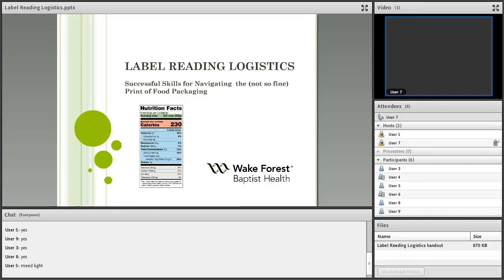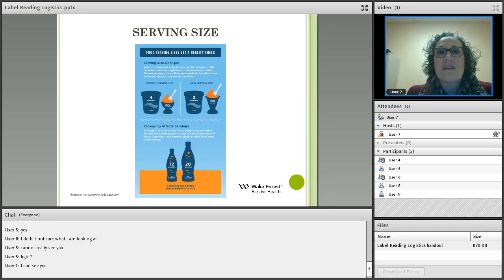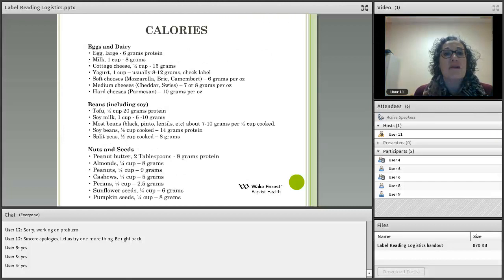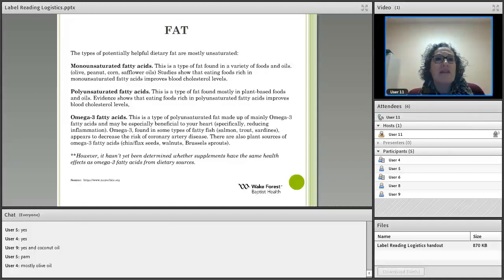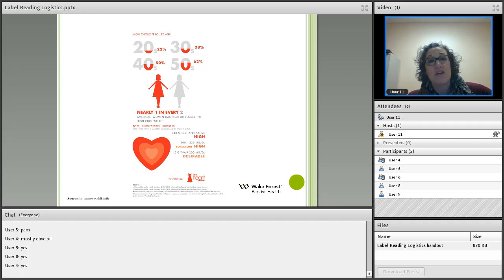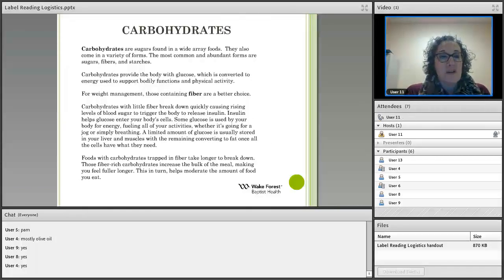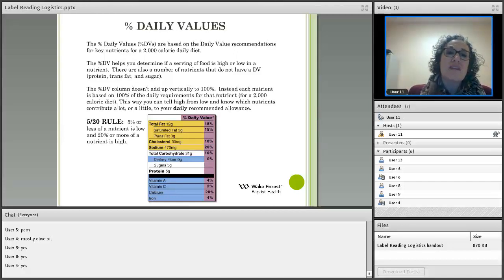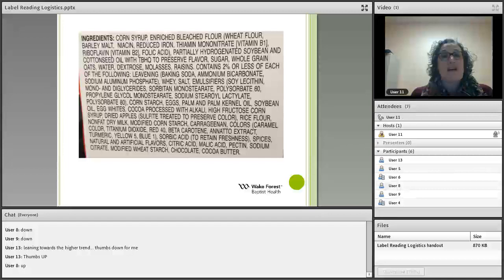Essentials & Optifast, Virtual - Label Reading Logistics